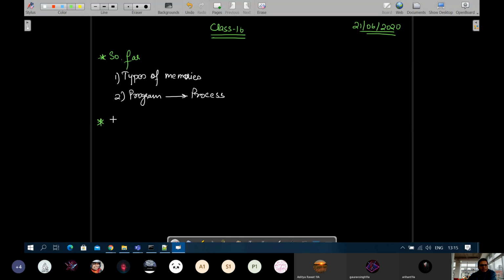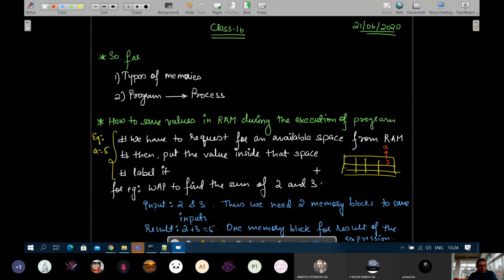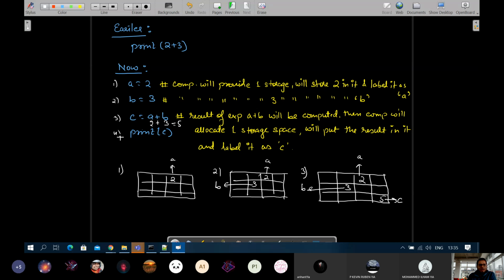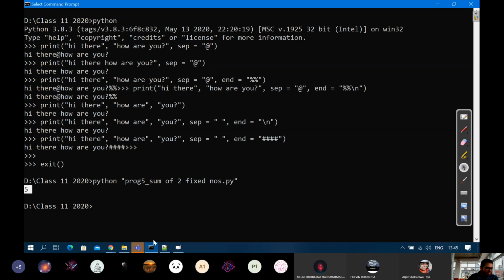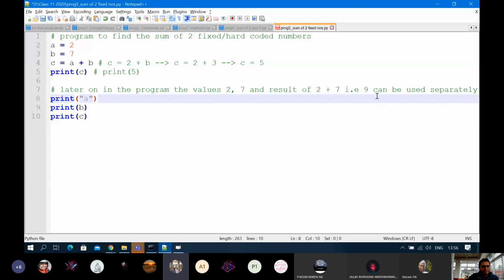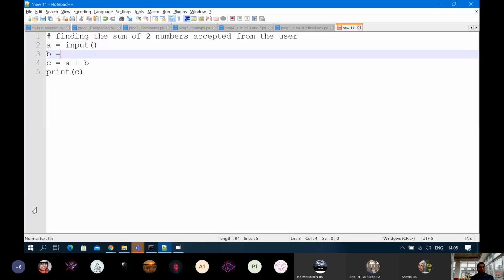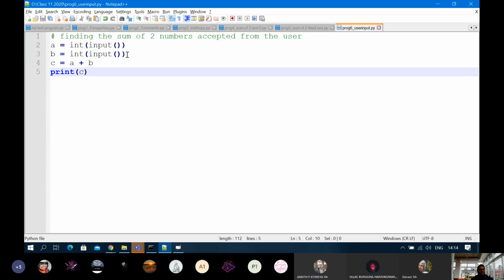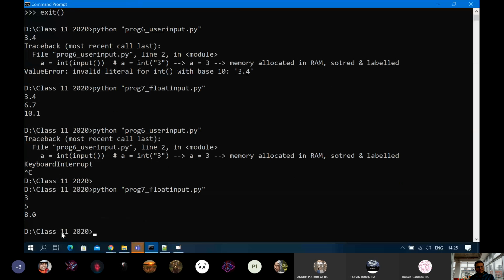Class 16 - Accepting User Input